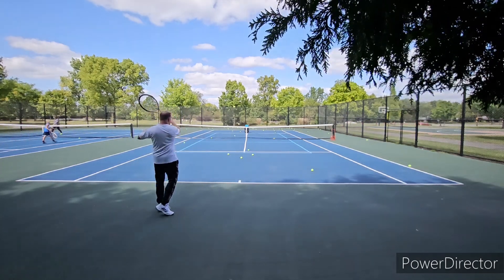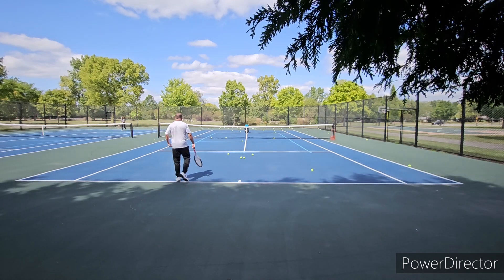Ep. 91, Possibly the ugliest racquet I've ever seen! Don't be afraid, it's just the Donnay Ghost